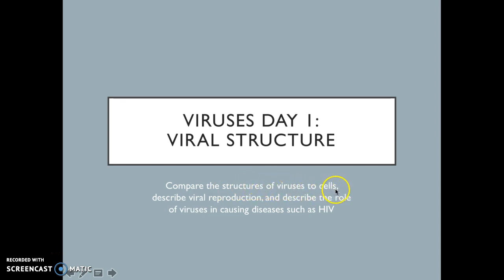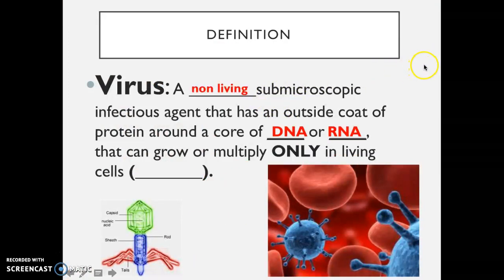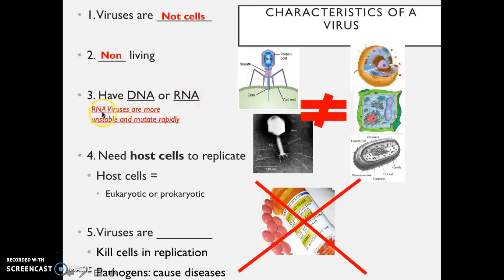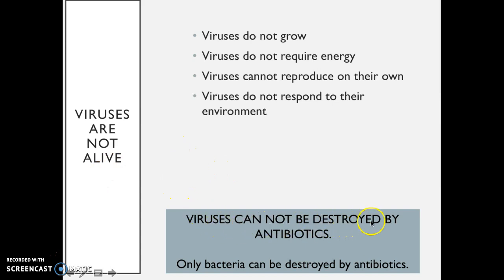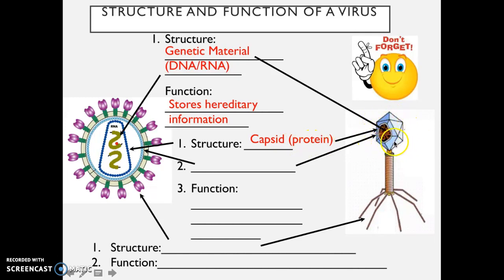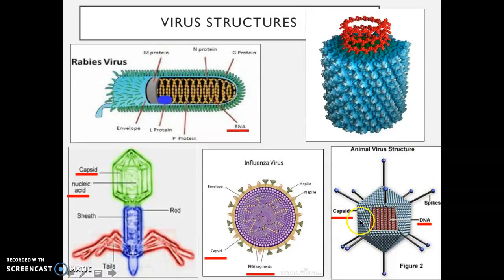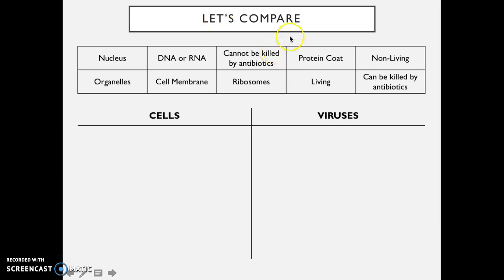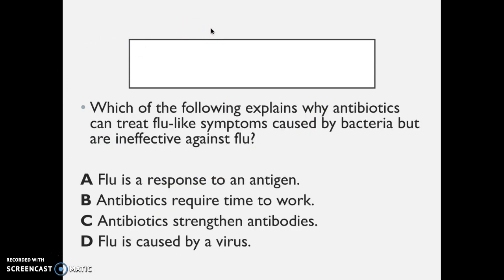Viruses Structure Lecture